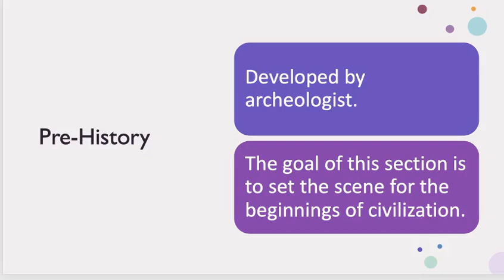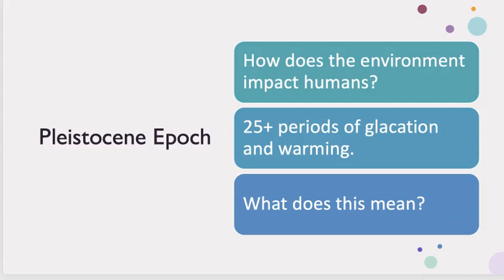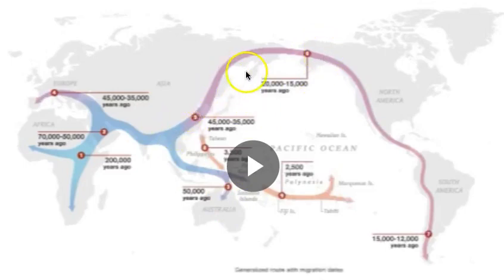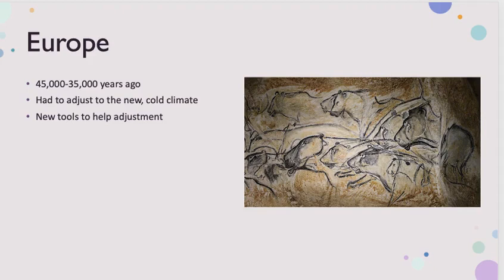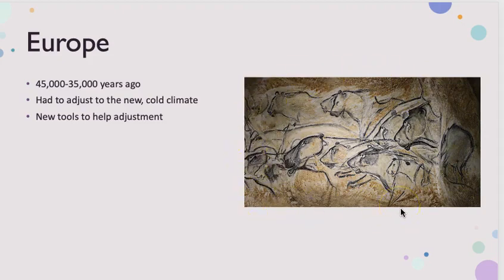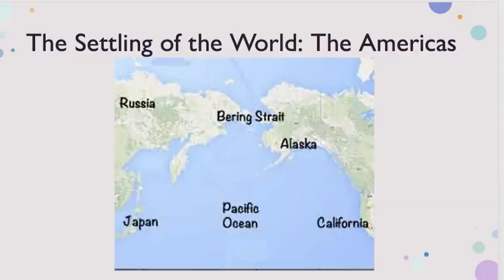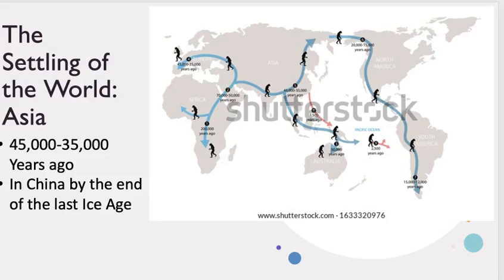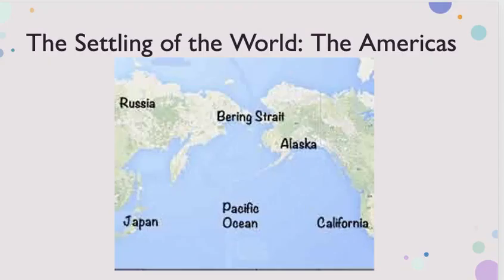The Peopling of the World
The early spread of humans to various parts of the world.